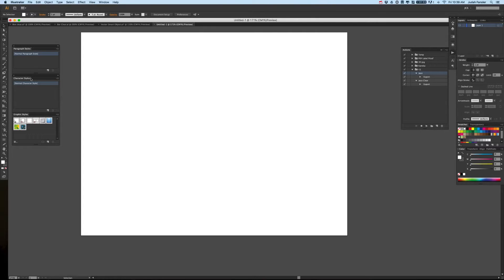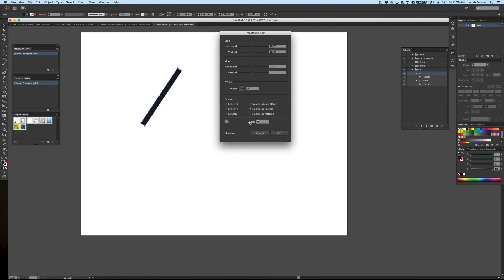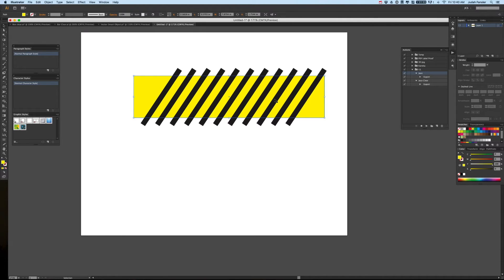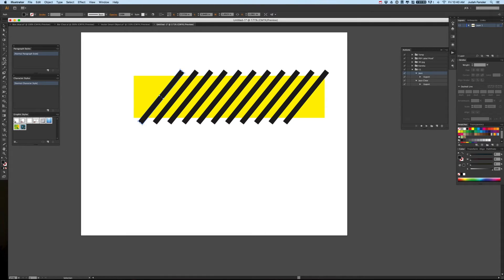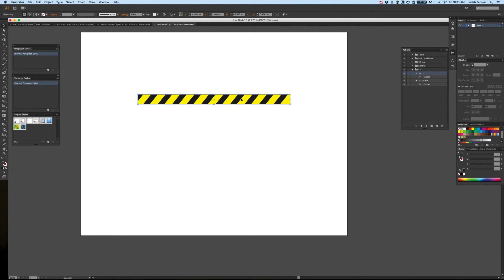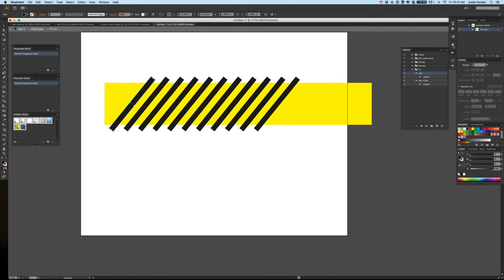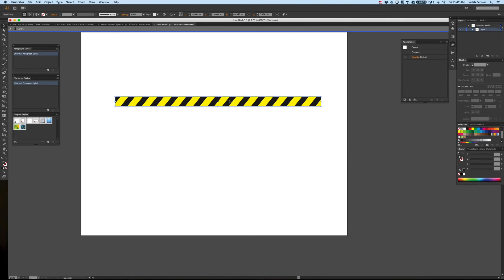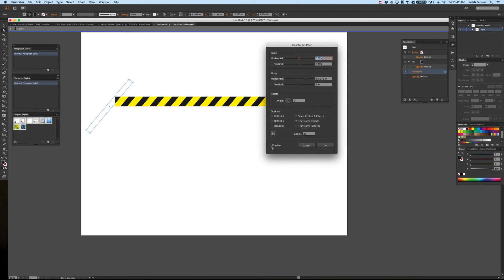How To Make Vector Caution Tape in Illustrator: DESIGN NINJA #8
Make Vector Caution Tape from Scratch in Adobe Illustrator - Completely editable!